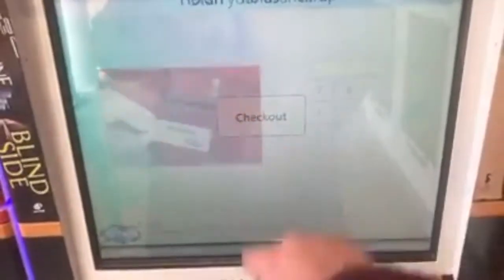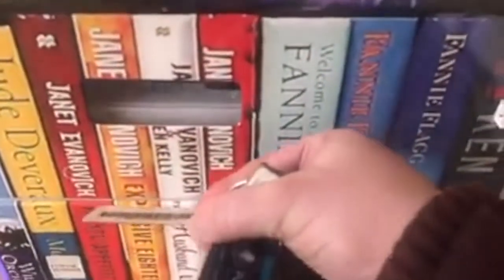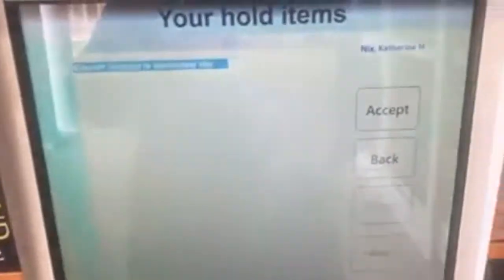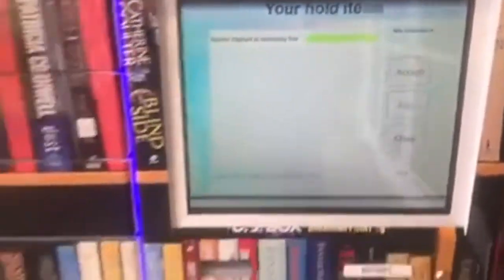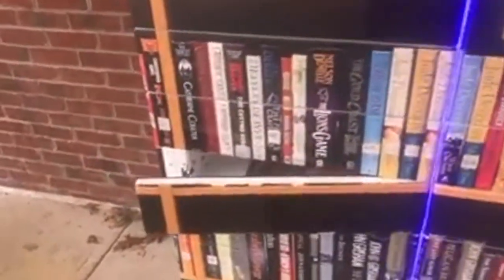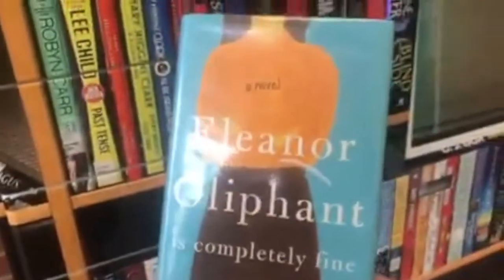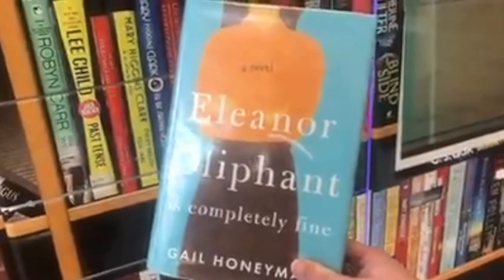Hold Locker Tutorial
All six of the Lorain Public Library System's branches are now equipped with hold lockers, making materials available to you 24/7! Learn how to use them in this short tutorial.